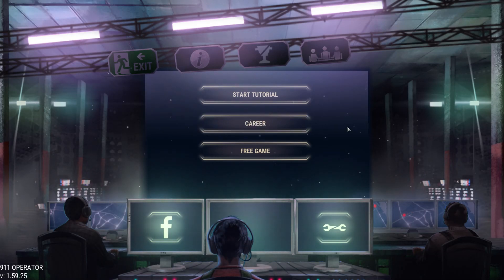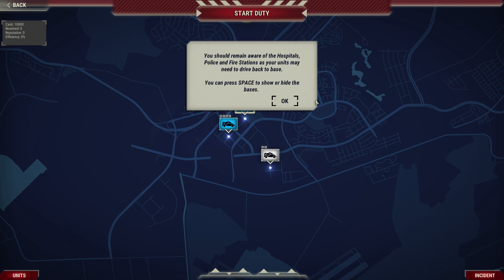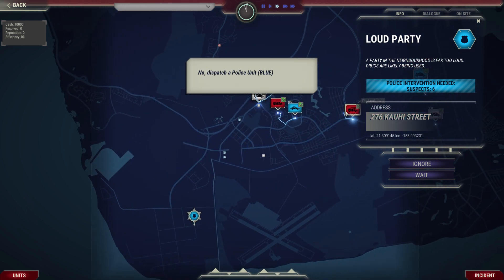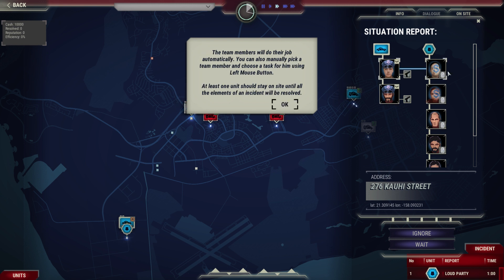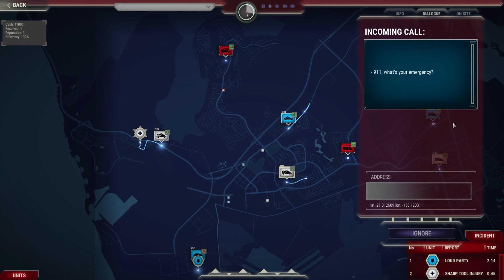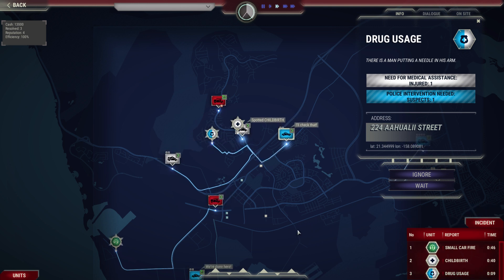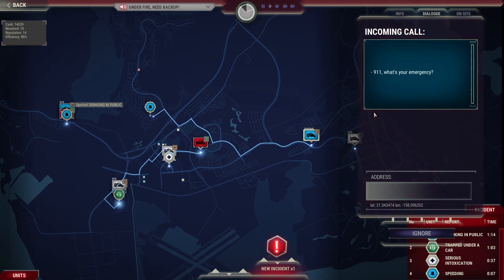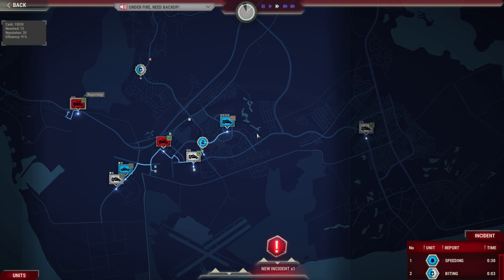911 Operator GAMEPLAY 🤔 Casual Indie Simulation Strategy Simulator Boy Girl Game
Action Games

Game about the difficult work of people that manage emergency lines and services. Answer incoming calls and react properly - give first aid instructions, advise, dispatch correct number of firemen / police / ambulances, or sometimes - just ignore the call. Play on ANY CITY in the world!